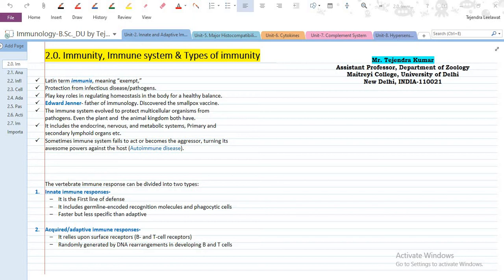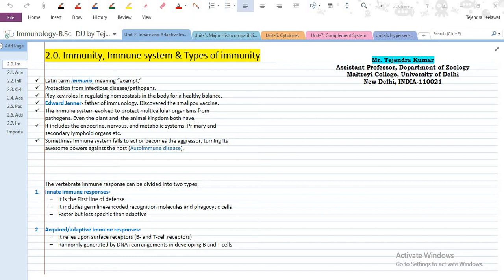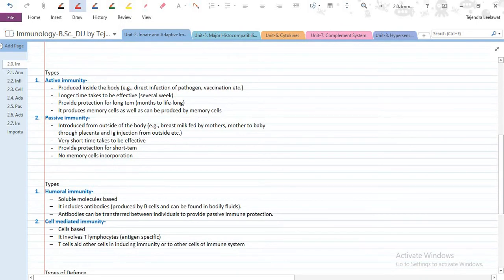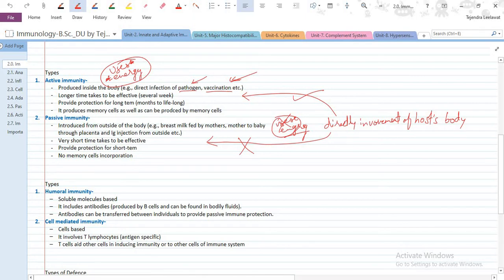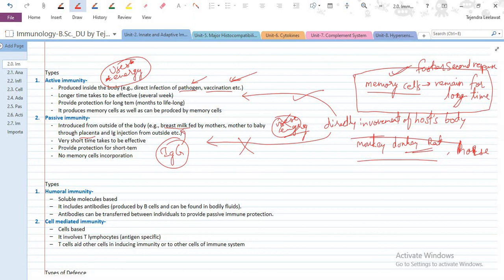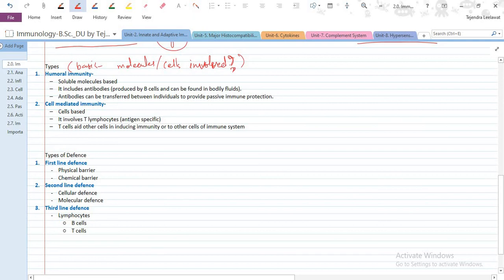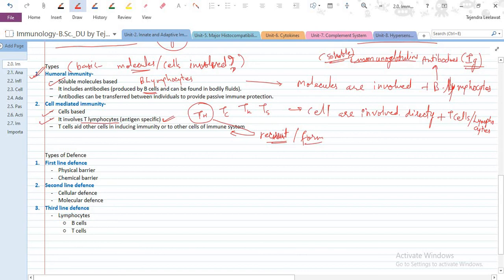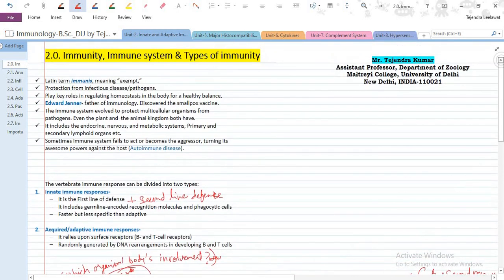IMM- L1. Immune system - Types of immunity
Meaning of Immunology
Father of Immunology
Innate immune response, Acquired or Adaptive immune response
Active & Passive immunity
Humoral and Cell mediated immunity
First, Second & Third line defence